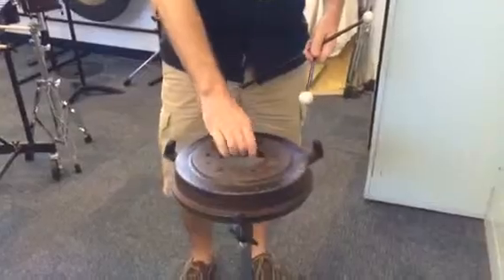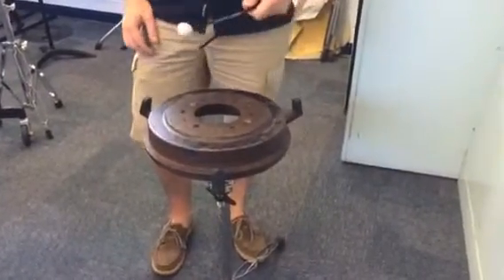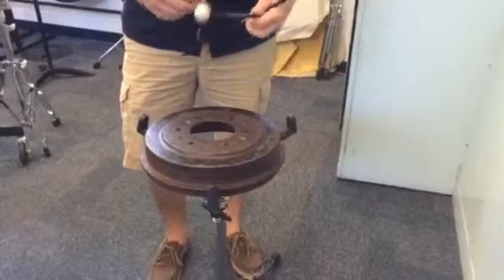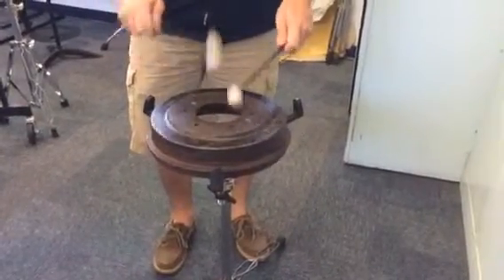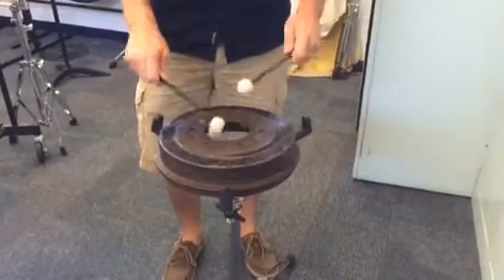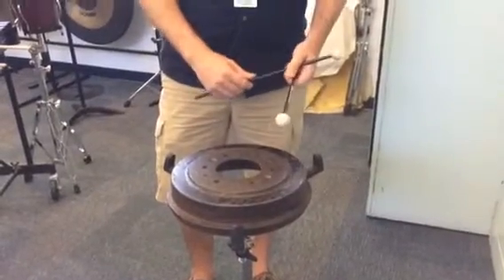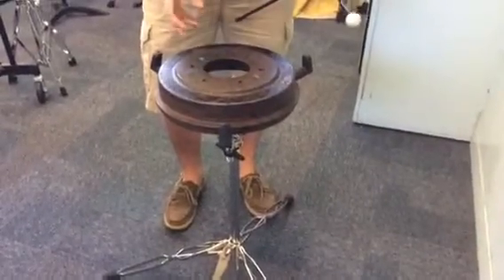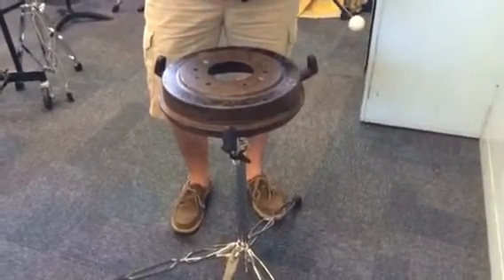Five Minute Drum Lessons - The Brake Drum